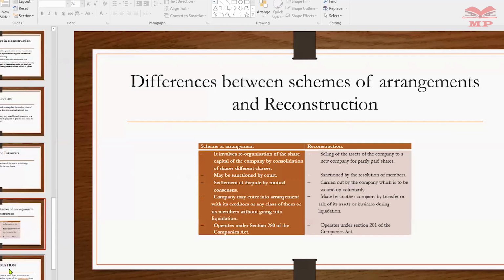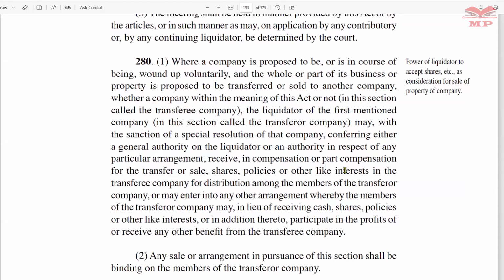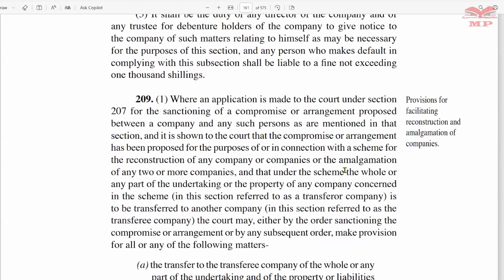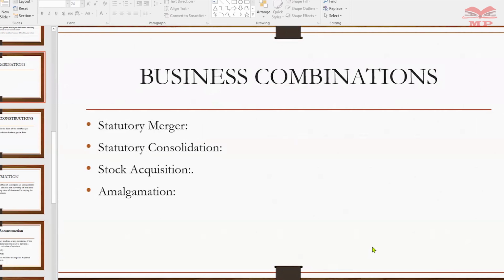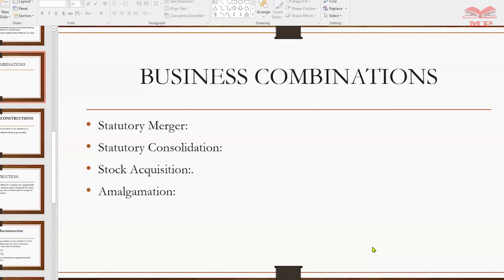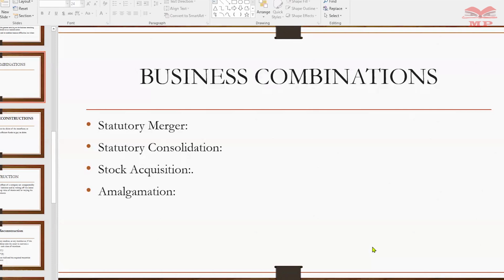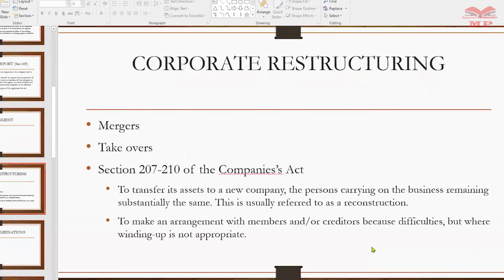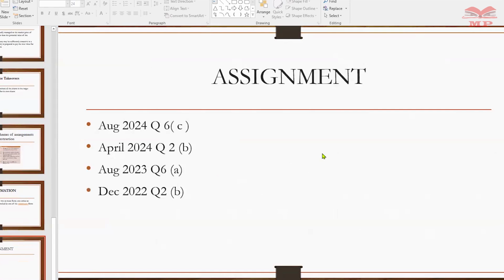Company Law - Difference between Schemes of Reconstructuring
Learn about the different schemes of company reconstruction and how they vary under Company Law. This lesson explains the types of reconstruction, their objectives, and the legal distinctions between each scheme.

📘 Key Topics Covered:

Definition of company reconstruction

Types of reconstruction schemes: mergers, demergers, amalgamations, and reorganization

Differences between various reconstruction schemes

Legal and regulatory framework governing reconstructions

Practical examples and implications for companies and shareholders

🎓 Best For:

Law and Business students (high school, university, or professional exams)

Professionals studying Company Law, corporate governance, or business management

Anyone interested in corporate restructuring and legal procedures

📚 Learn With Manifested Publishers:
Access video lessons, notes, and exercises to strengthen your understanding of company reconstruction and its legal nuances.